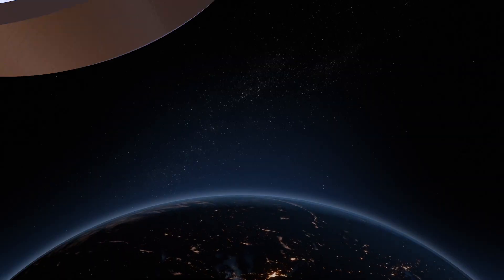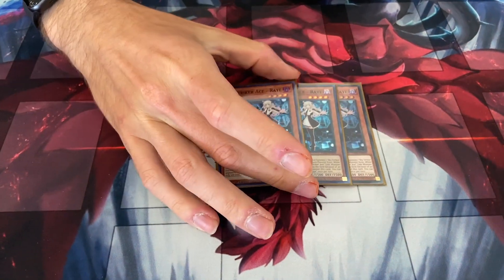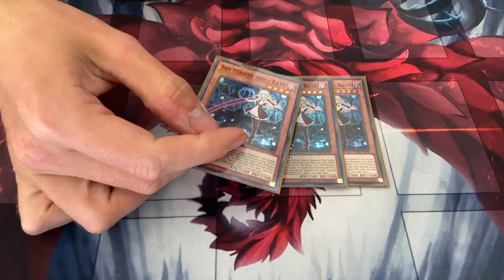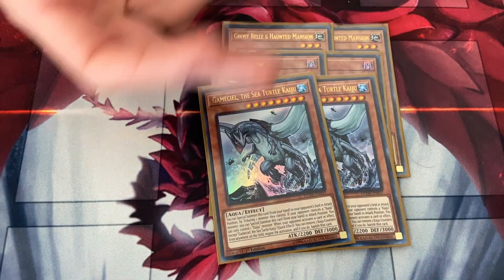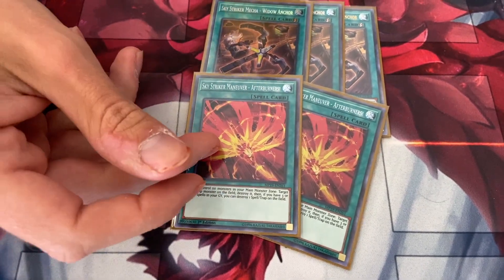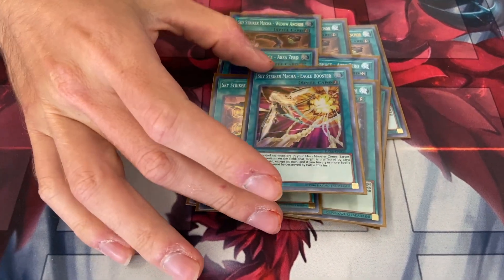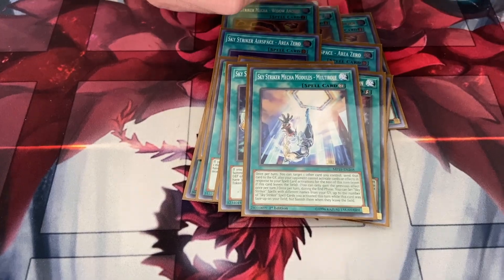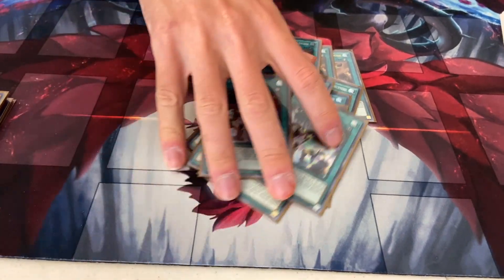Sky Strikers Deck Profile April 2021 (Budget)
One of the most budget decks of the current format!!